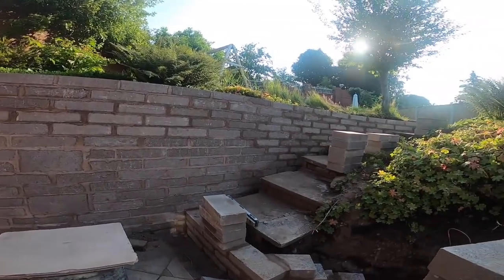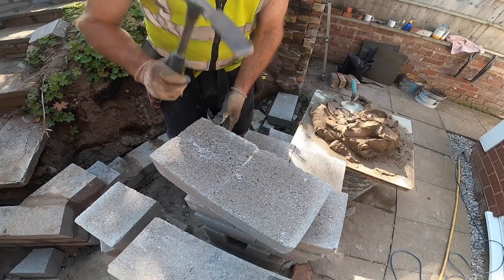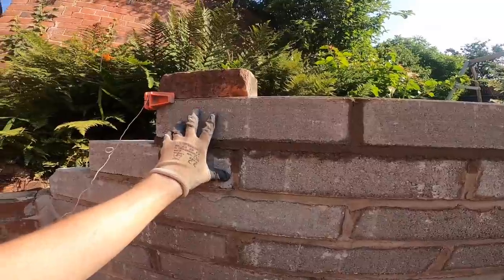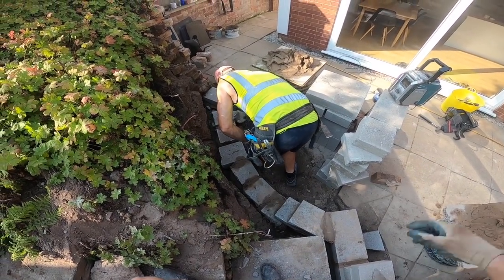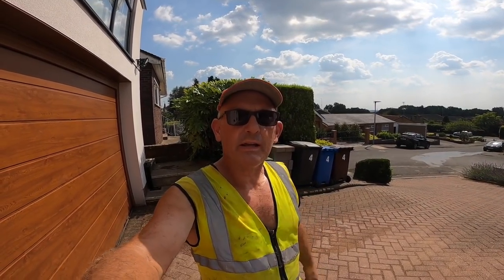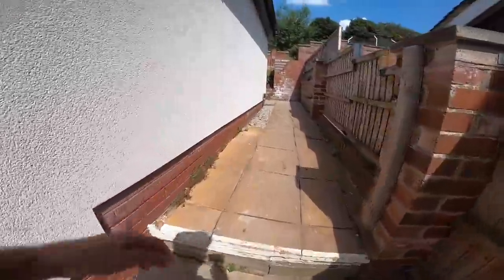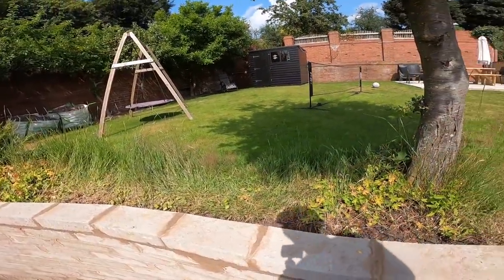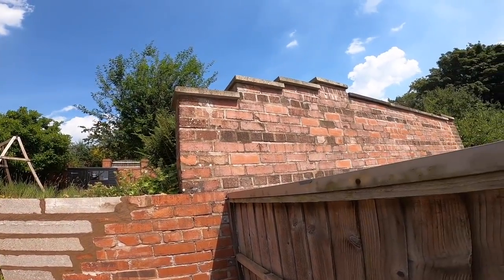BEAUTIFUL CURVED BLOCKWORK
IN PART 2 OF THE CURVED BLOCK WE ADD AN EXTRA COURSE TO THE MAIN WALL AND LEVEL IT UP WITH THE EXISTING GARDEN RETAINER .
WE ALSO CUT SOME BLOCKS IN HALF AND CONSTRUCT A LOW RADIUS WALL UP TO SITTING HEIGHT . WE THEN MAKE GOOD THE HIGH WALL ON THE RIGHT HAND SIDE AND SQUARE IT UP READY TO BE RENDERED . ALL DONE IN 28 DEGREE HEAT 🥵🥵😎. ENJOY